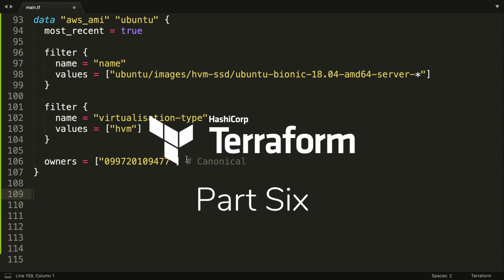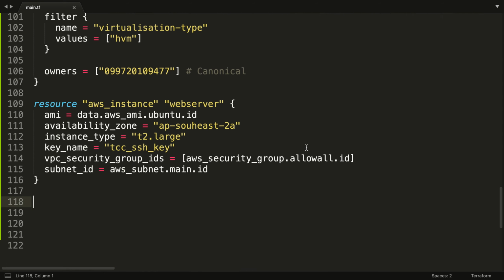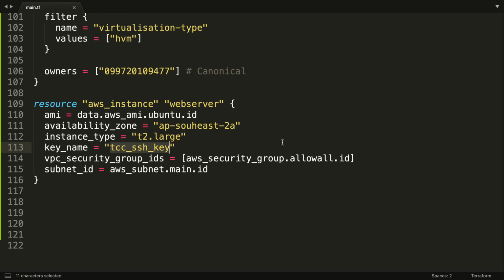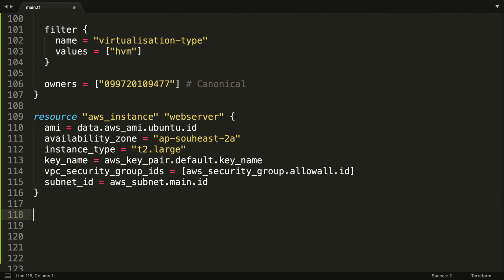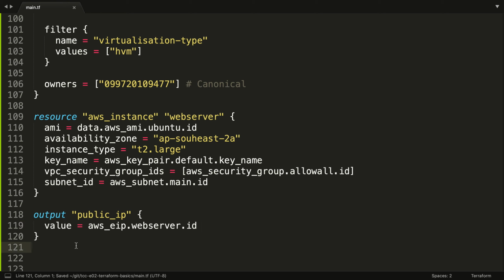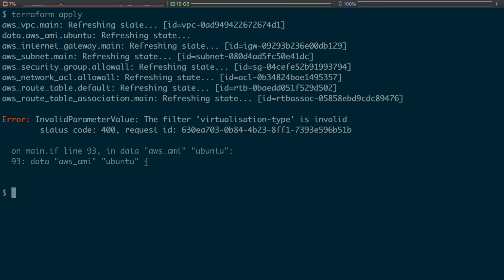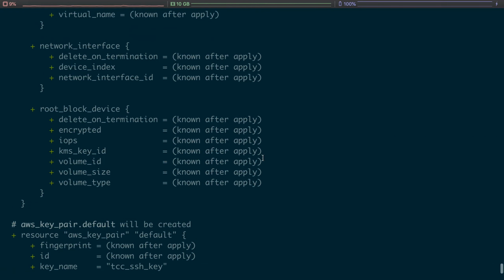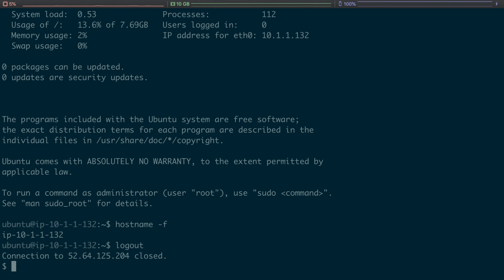Terraform: An EC2 Instance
Let us now create our EC2 Instance based on our dynamically fetched Ubuntu AMI. We'll SSH into the server using our injected SSH key.